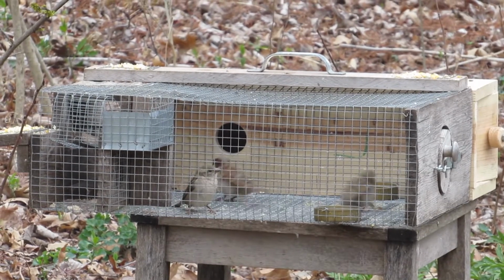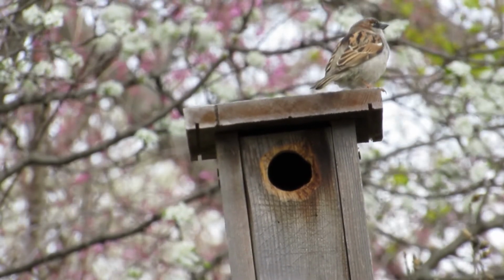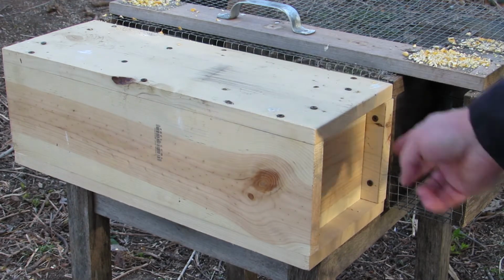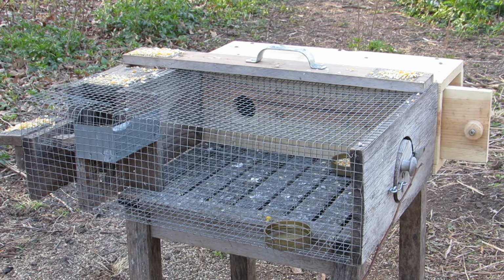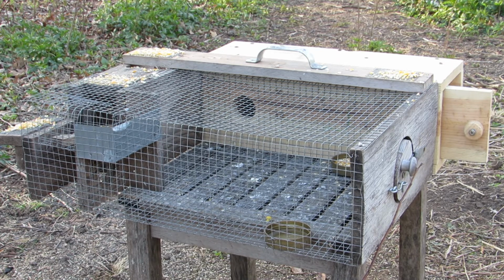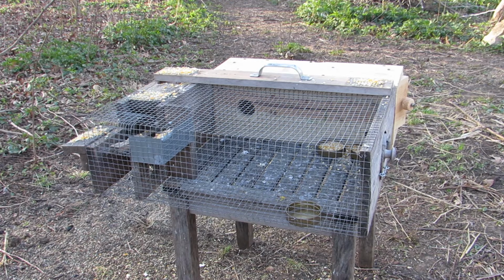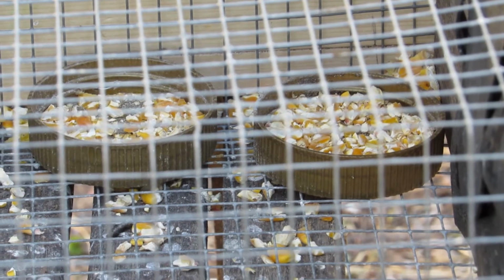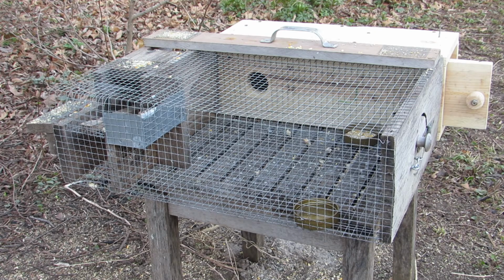How to Add a Shelter Box to a Repeating Sparrow Trap 2018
Learn how to add a shelter box to a repeating sparrow trap to keep decoy birds alive so you can catch more house sparrows.
*EQUIPMENT USED TO MAKE THIS VIDEO*
Camera: Canon PowerShot SX50
Tripod: Manfrotto MT055XPRO3
Head: Manfrotto 128RC
Spotting Scope: Angled Vortex Viper HD 15-45x